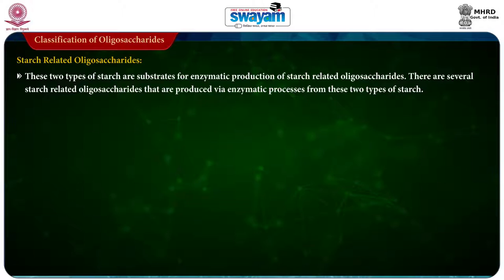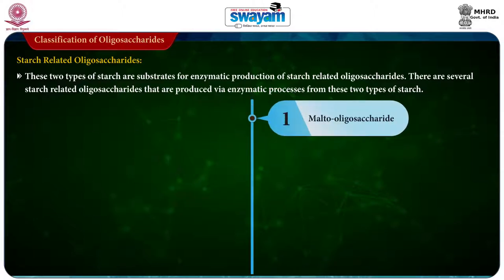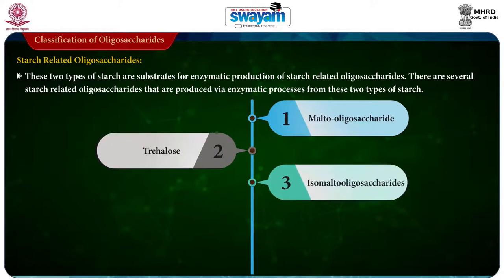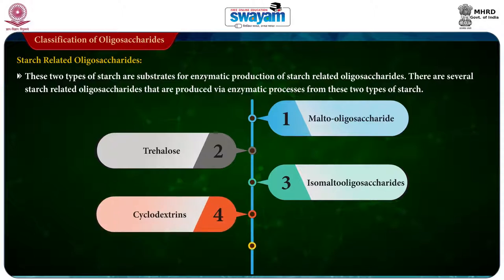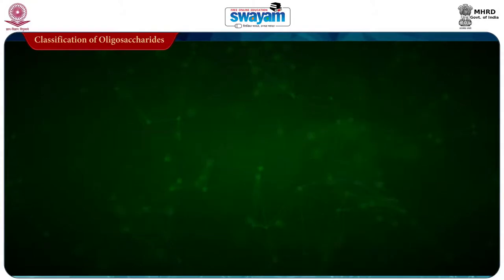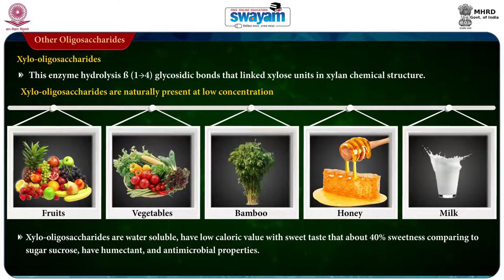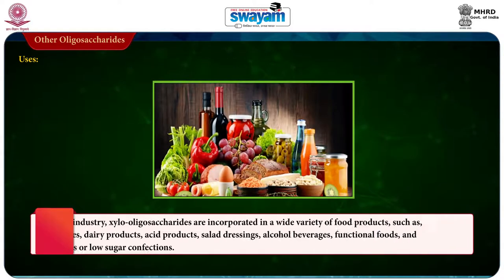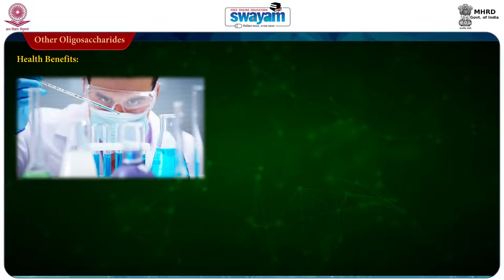FFN Prebiotics Oligosaccharides 2